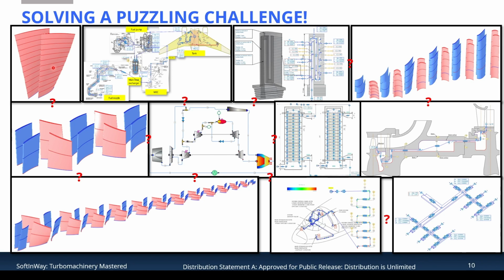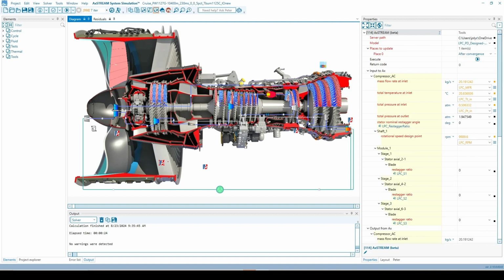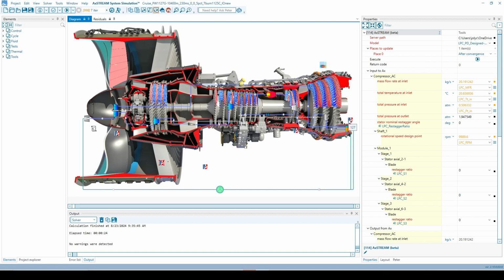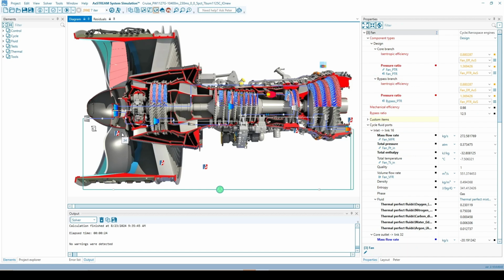Holistic Design and Modeling of a Turbofan in the AxSTREAM Platform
When it comes to turbofan design, it's crucial to achieve peak performance as soon as possible. With AxSTREAM, we take a holistic approach that integrates thermodynamic cycles, components, and subsystems to optimize the entire system. Our new video highlights how this comprehensive modeling approach ensures that every part of the turbofan works together seamlessly, resulting in maximum efficiency. Watch now to learn how AxSTREAM can help you create top-performing turbofan designs from the get-go.